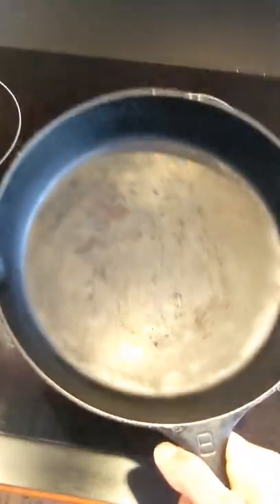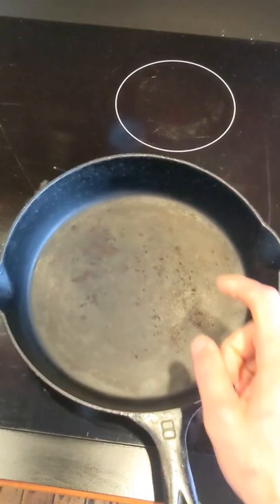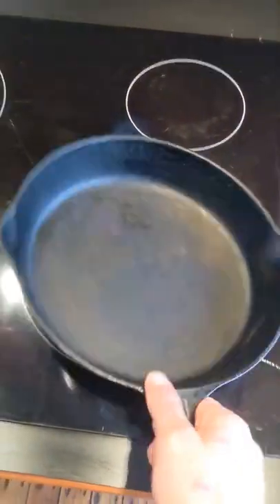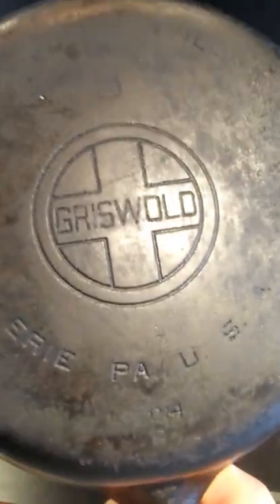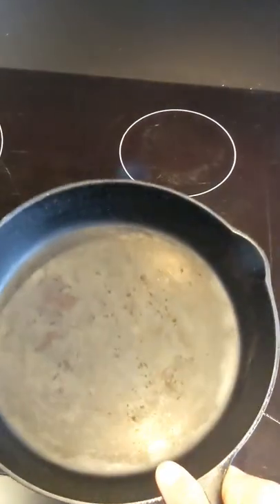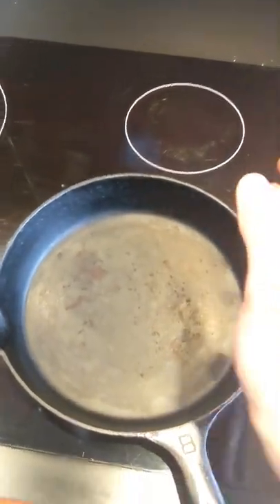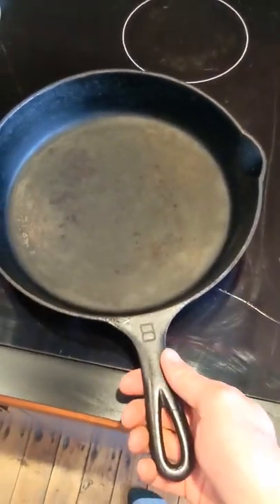My favorite tool in the kitchen! cast iron pans are the jam! not like a non-stick that will scratch